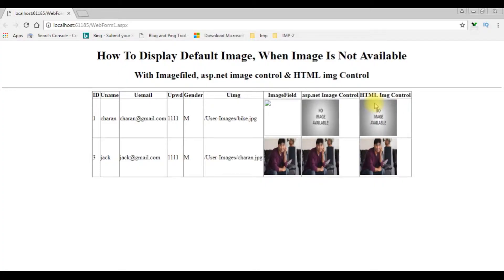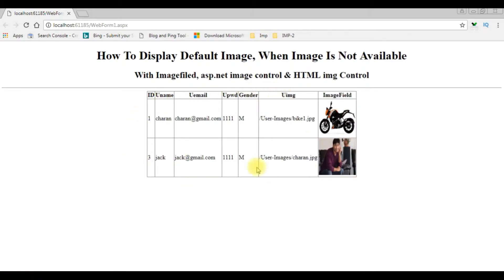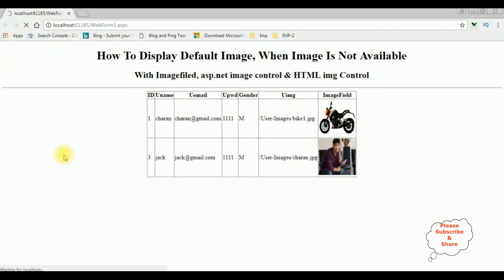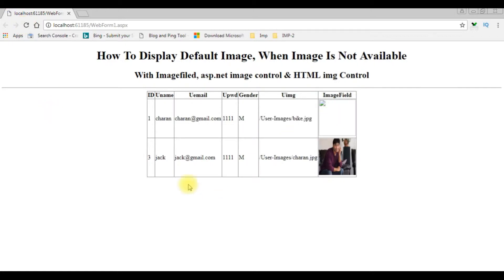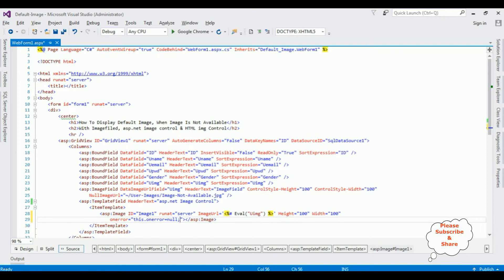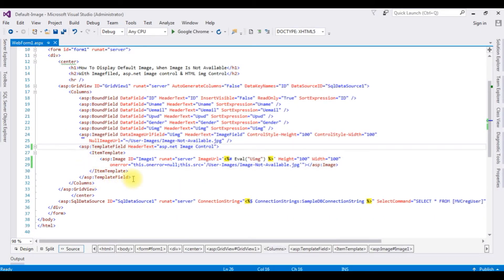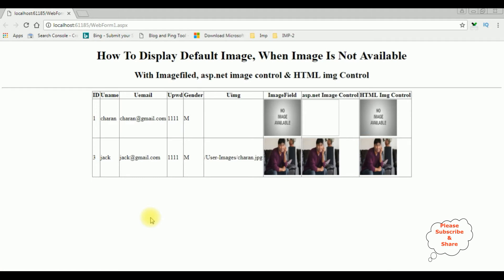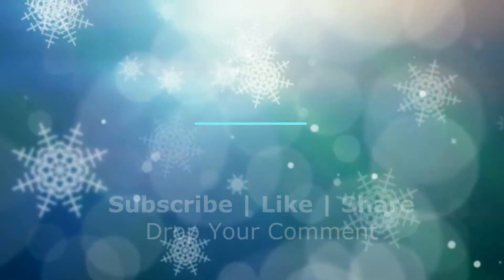show default image when image not found broken link html asp.net c# 4.6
c# tutorial display default image not available in gridview when image link broken or image column is null image field, image control and html img src